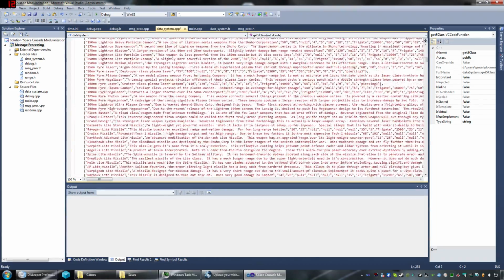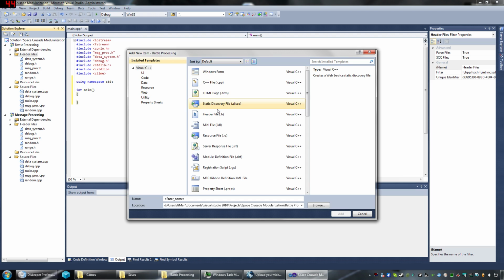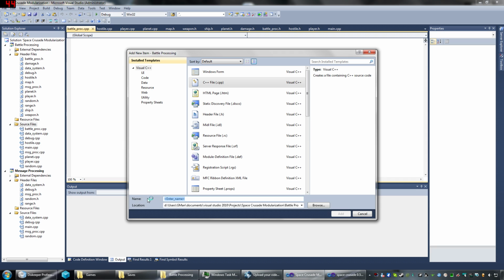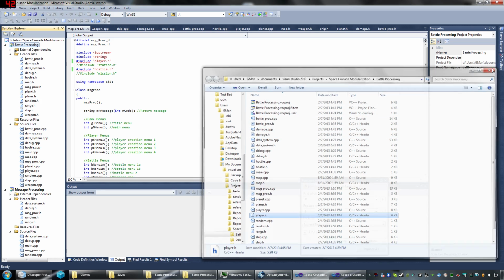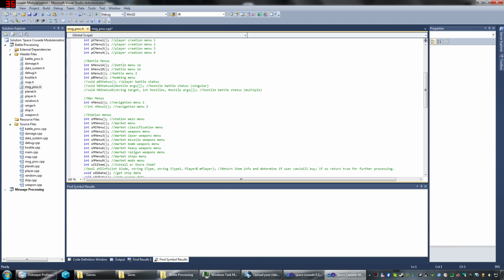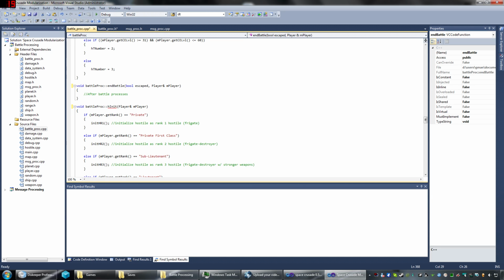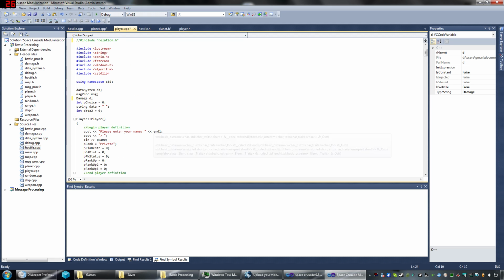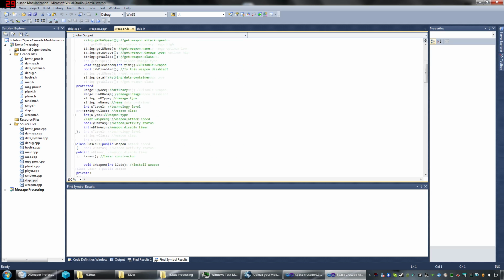Space Crusade Developer's VLog Edition 4 Part 7